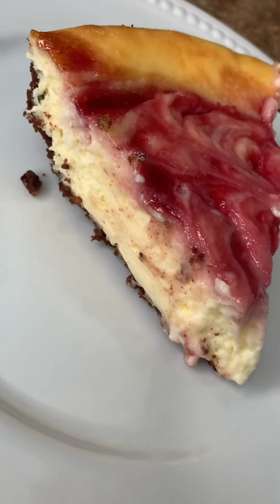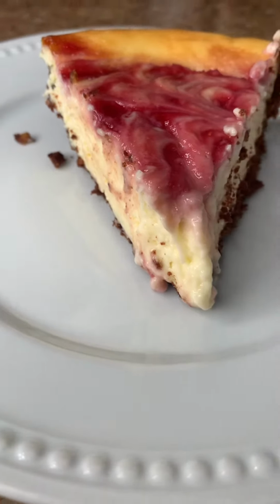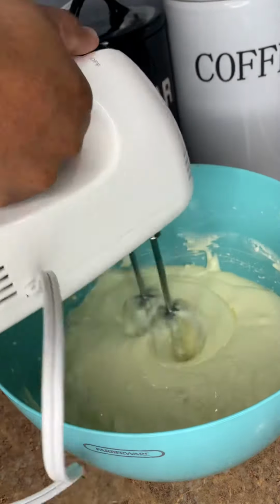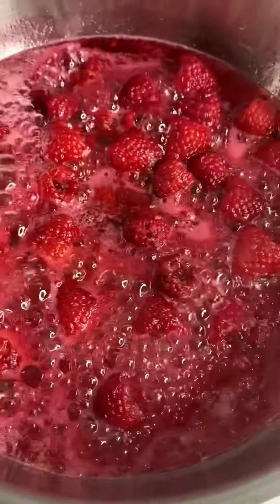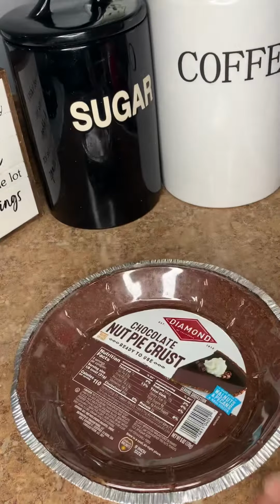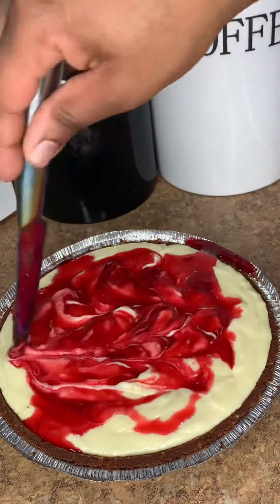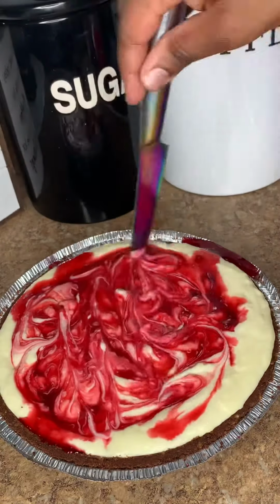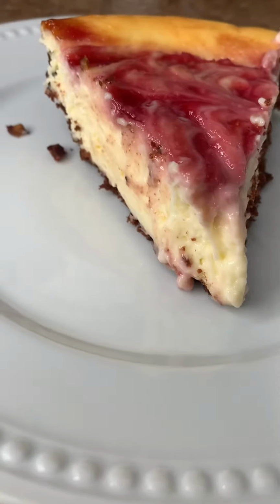Easiest Cheesecake Ever || Simple Cheesecake Recipe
Easy Cheesecake Recipe

📌Please visit my Food Blog for the full written recipe along with other delicious recipes

Facebook Jammin Cuisine